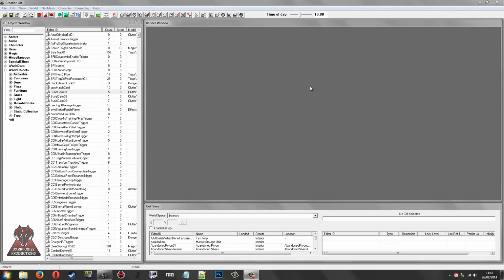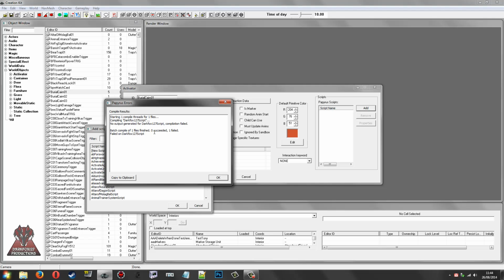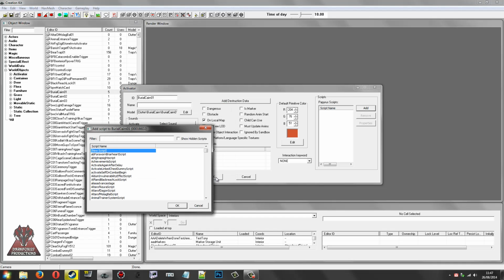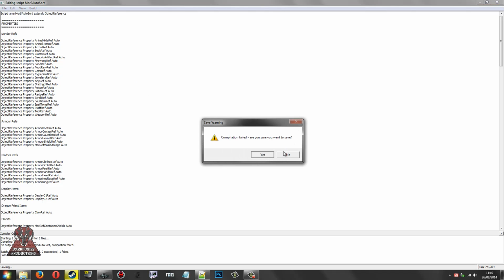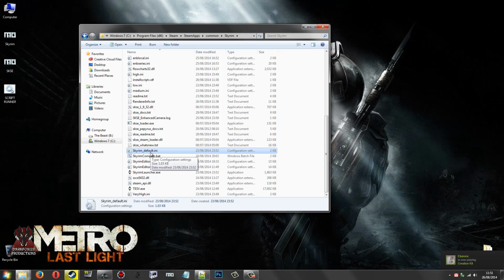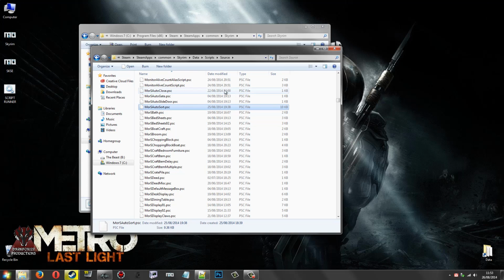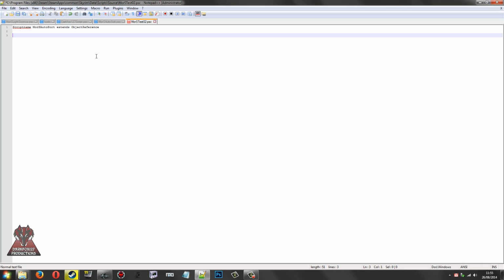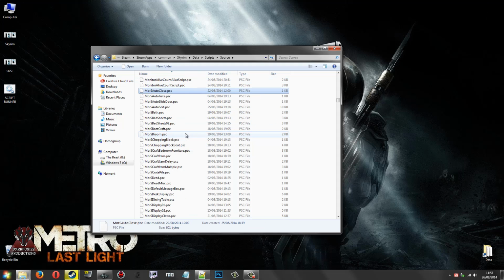Creation Kit Scripting (Compiling Issues) #09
Welcome to the ninth video in my scripting tutorial series. This tutorials series will be focused on an issue I recently came across with the Creation Kit. My kit stopped allowing me to compile any scripts, and luckily I managed to get some help from some friends.

This will not be a fix really, and more of a workaround to allow you to continue scripting if you have the same thing happen to you. I hope this helps others out as it has saved me from no longer being able to script, which would have meant I could not finish my mods.

Please consider supporting my content

Leianne for creating the batch file workaround